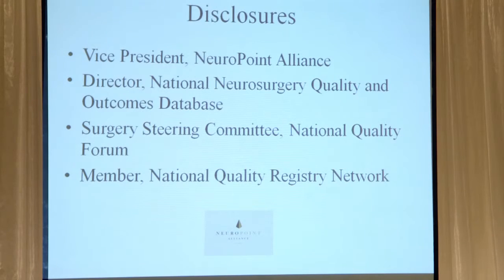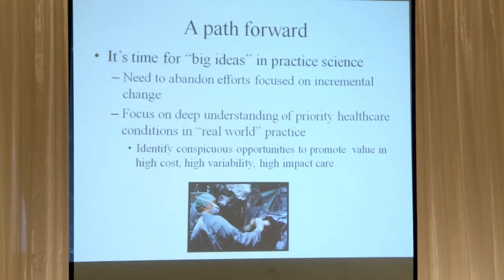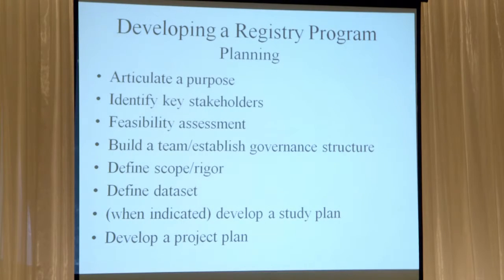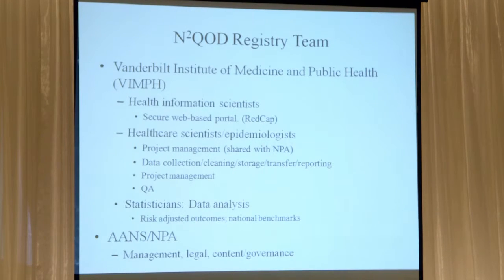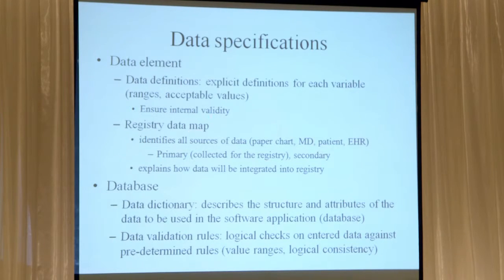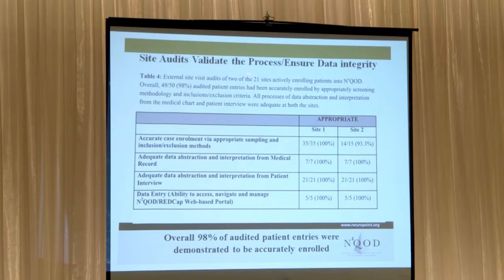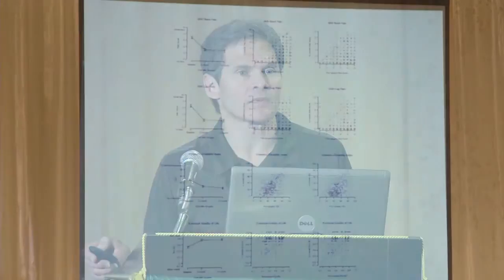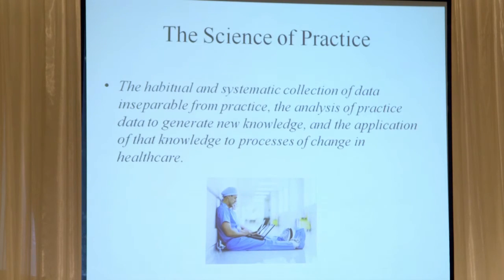Designing a Registry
Presented by Anthony L. Asher, MD, FAANS

Recorded at the AANS/NREF Science of Neurosurgical Practice course.